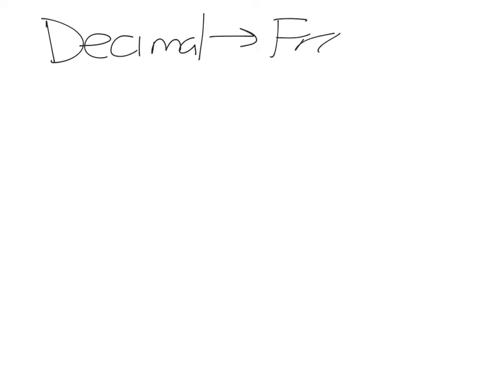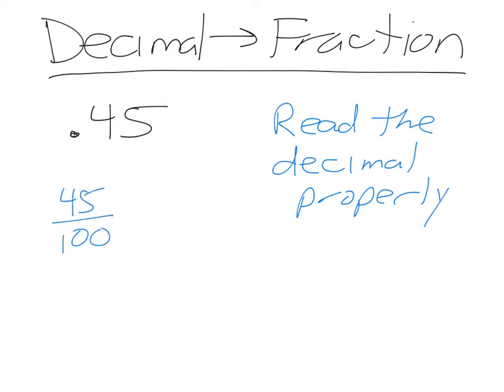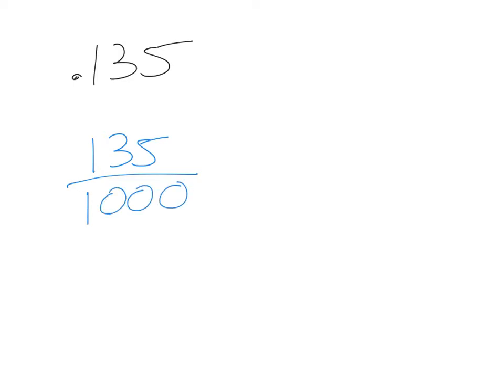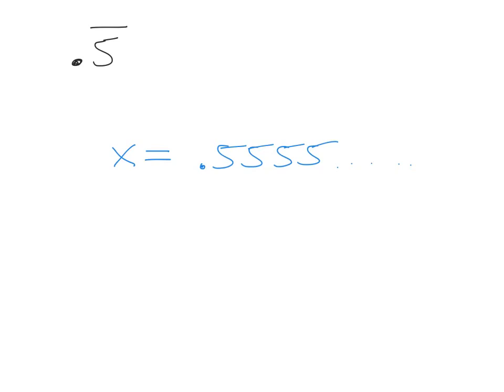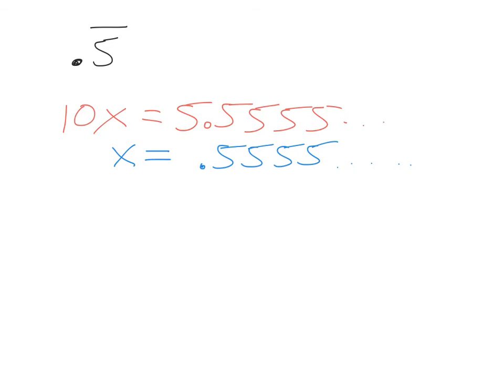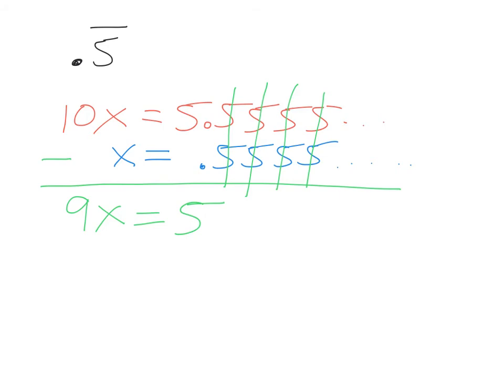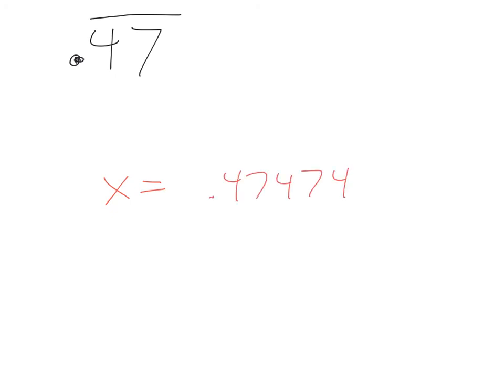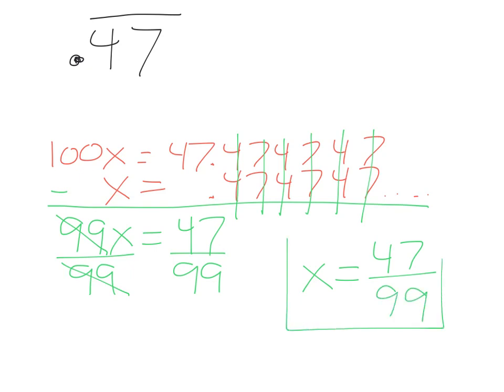Math 8 1 1B